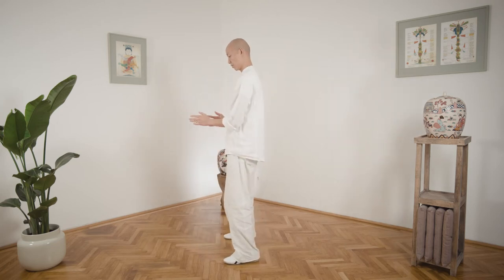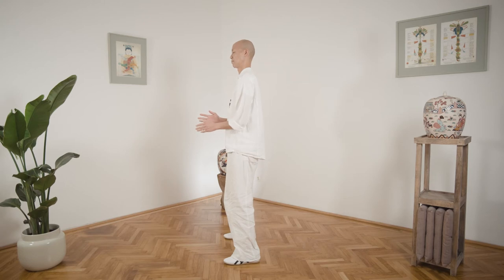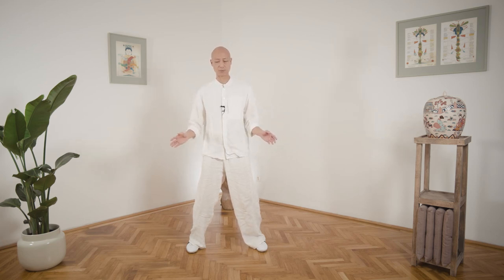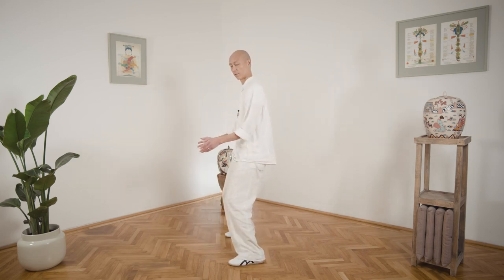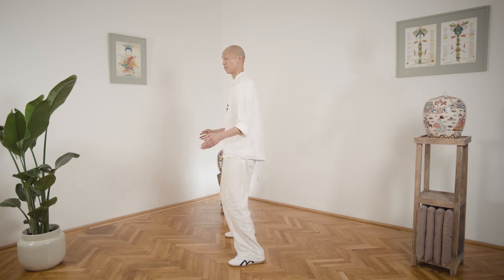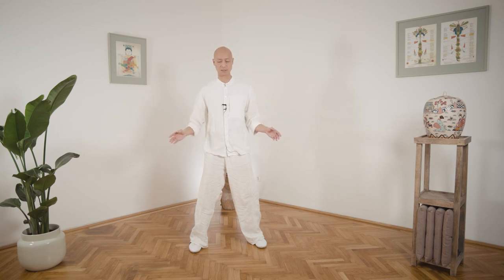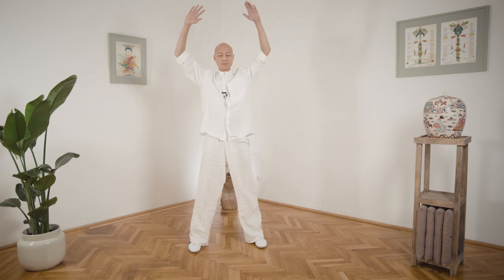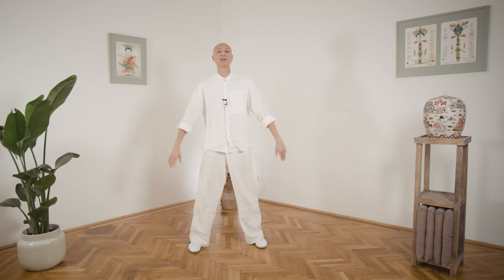Qigong for Beginners: Jellyfish & Circle Hands Qigong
Here is a Simple Qigong for Beginners called, Jellyfish & Circle Hands Qigong. It is a fantastic Qigong Exercise for cultivating and feeling the energy in the body.

The Simple Qigong for Relaxation Series, is a compilation of Beginner Qigong Exercises that are Easy-To-Do, and the perfect place to begin learning Qigong.

Master Daniel Lee is a certified Level 7 Tai Chi Master by the World Organization of Wushu Kung Fu Masters.

He is a formal student of Sifu 劉漢山 George Hon-Shan Liew (Hong Kong Tai Chi Association, Cheng Tin Hung lineage). Master Daniel Lee's Tai Chi is known as Wu Style Tai Chi, Practical Tai Chi Chuan (Dan Docherty), and Wudang Tai Chi Chuan. Daniel Lee is a direct student of Grand Master Mantak Chia, and a Country Coordinator for the Qigong system. He is a certified Medical Qigong Instructor of the Korean Traditional Health Management Association, under Grand Master Pei Young Joon and Master Park U-Hyun.